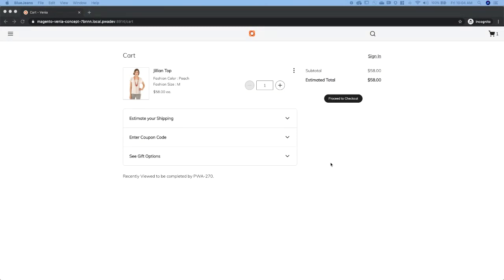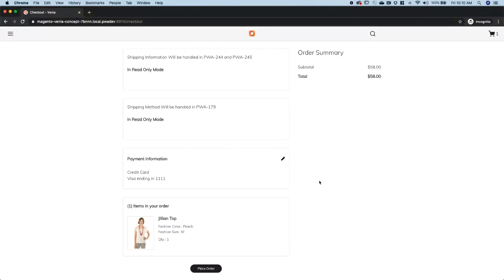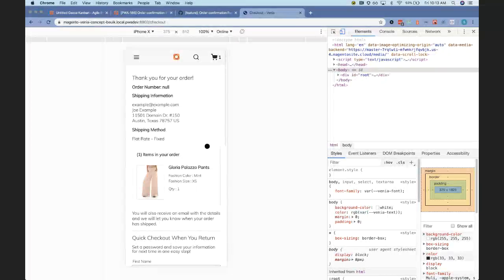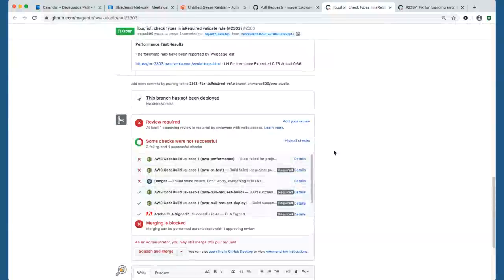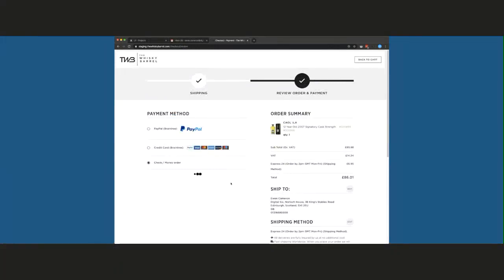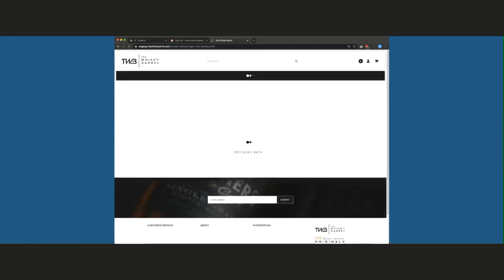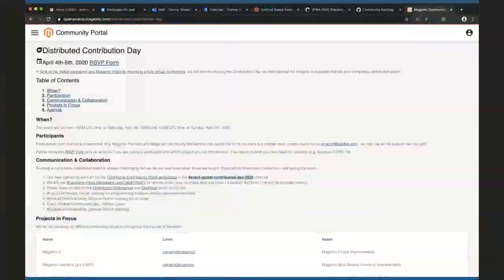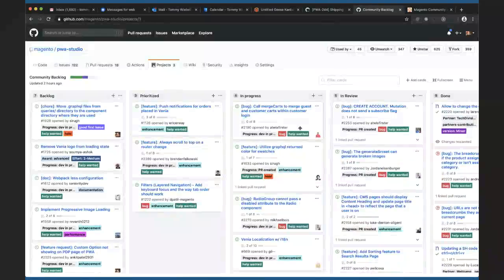PWA Studio Community Meeting 03 March, 2020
Demos for Checkout: Payment Method, Checkout: Confirmation Page, CI: Webpagetest/Lighthouse, and partner demo from Digital Six